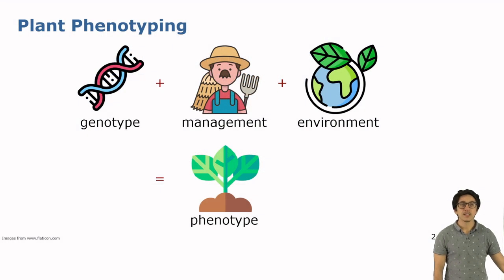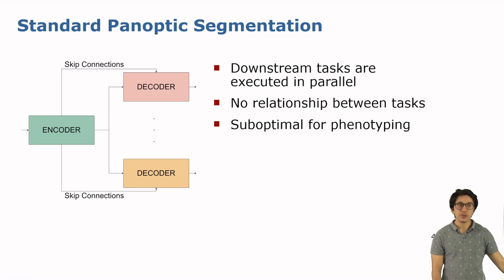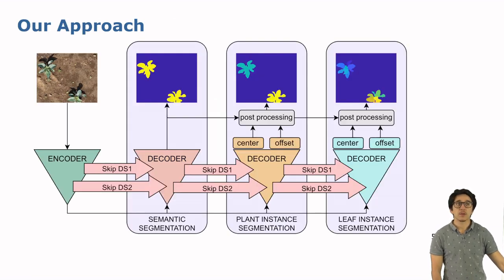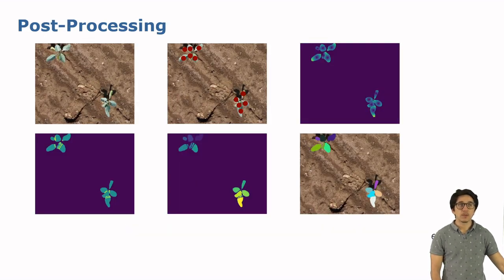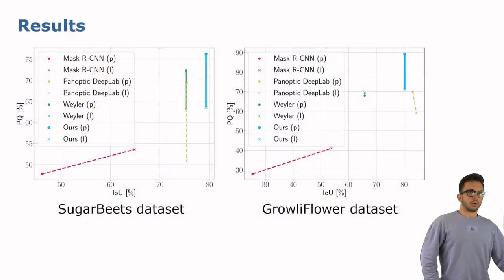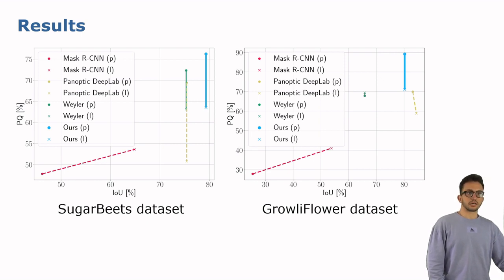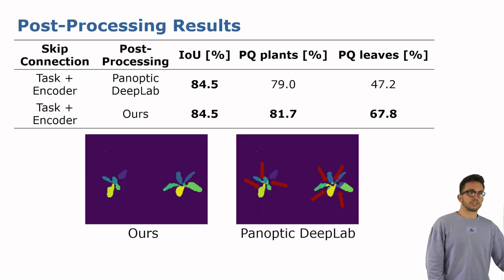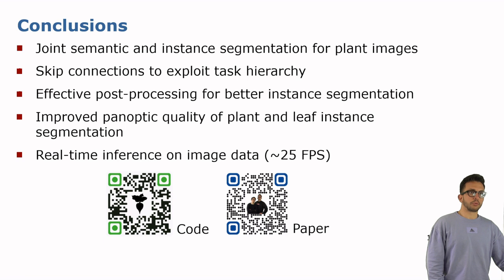Talk by G. Roggiolani & M. Sodano: Hierarchical Approach for Joint Semantic, Plant Inst... (ICRA'23)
ICRA'23 Talk about the paper:
G. Roggiolani, M. Sodano, F. Magistri, T. Guadagnino, J. Behley, and C. Stachniss, “Hierarchical Approach for Joint Semantic, Plant Instance, and Leaf Instance Segmentation in the Agricultural Domain,” in Proc. of the IEEE Intl. Conf. on Robotics & Automation (ICRA), 2023.